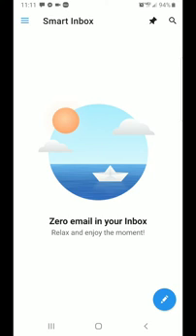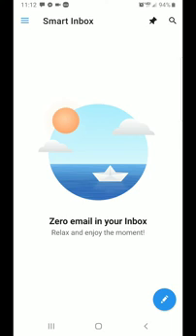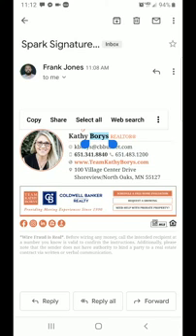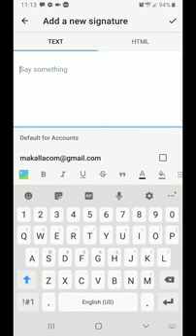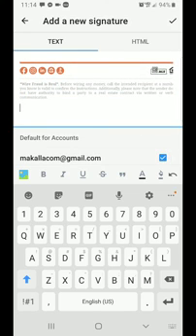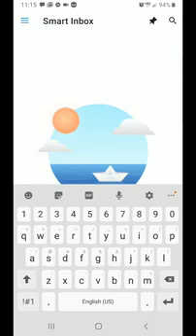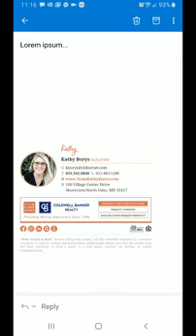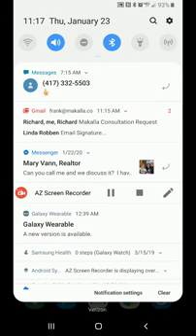Spark Mail App - HTML Email Signature Installation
Showing how to install an HTML email signature in the Spark Mail app.

Want to start sending email like a pro?

Makalla is your source for custom, professionally-designed email signatures that are created specifically for you and your business needs.

My goal is to help you create an attractive (and highly-functional) email signature that positions you as a true professional with every email you send, thus showing your prospects, customers, clients and peers, that you mean business.